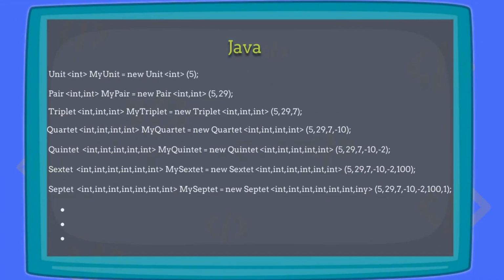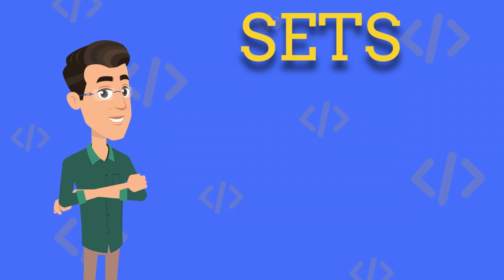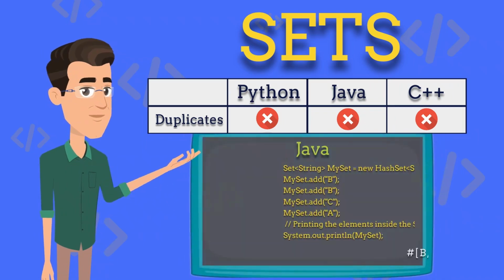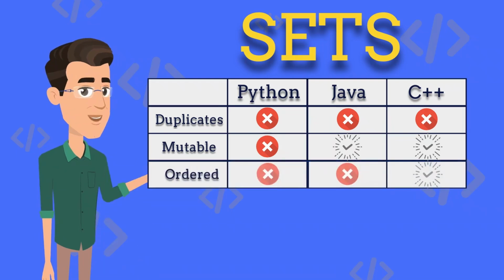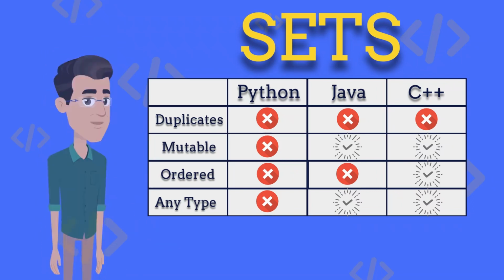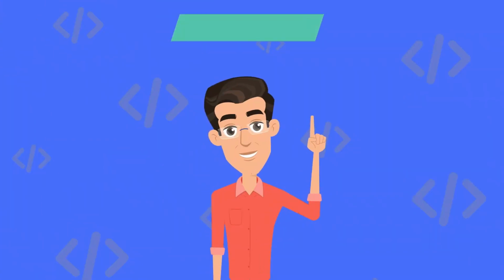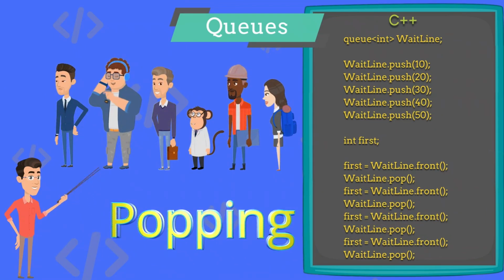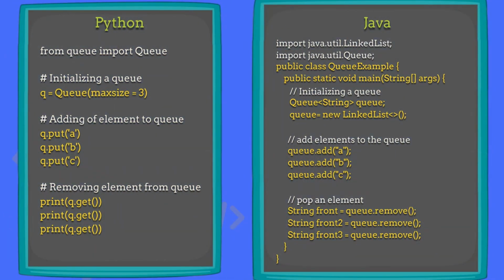Mastering Collections in Programming (Part 2): A starting guide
Welcome back to the second video in which I talk about Collections. this time I will cover Tuples, Set and Queues

The program I used to create this video is Animaker